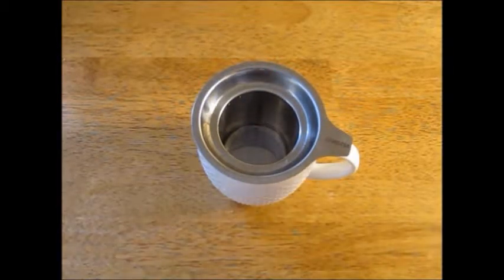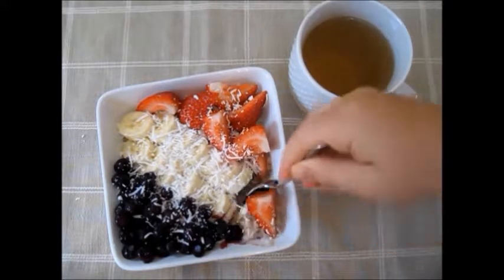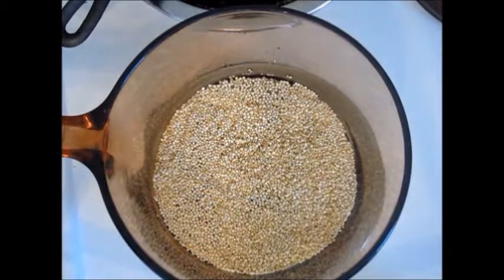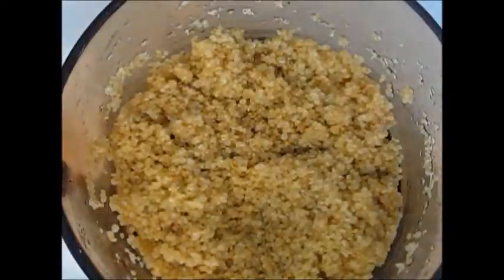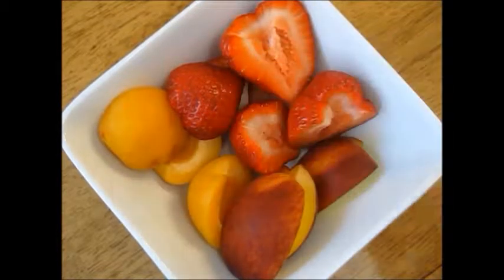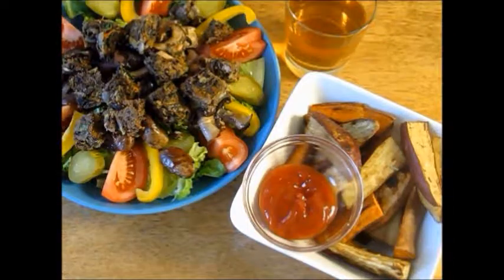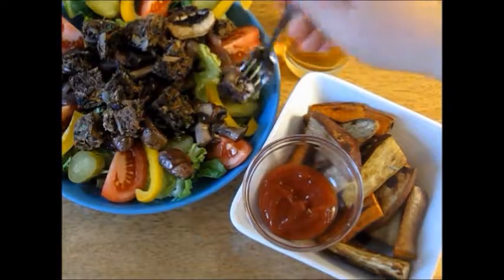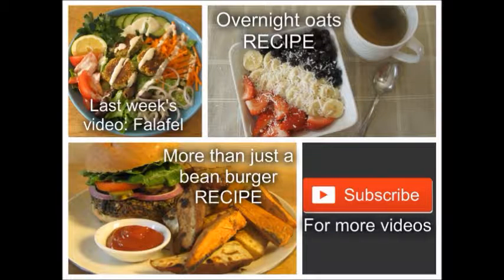What I Eat in a Day - Vegan Burger and Fries!!!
Welcome to my first ever "What I Eat in a Day" video!!!
This was filmed on a day off so I had a bit of extra time for food preparation. Remember, this video is just a snapshot into my food life, everyday is different.